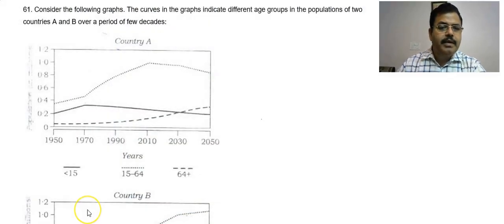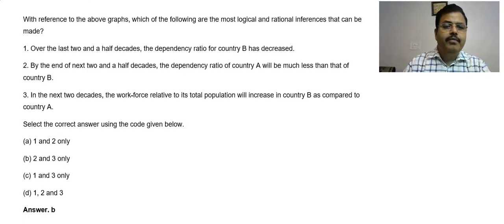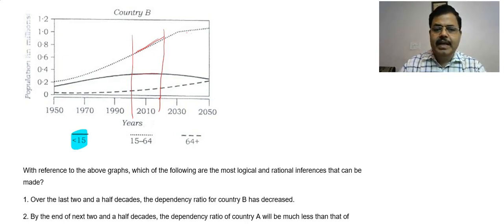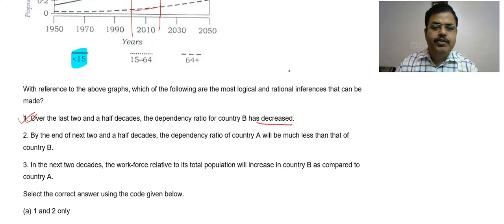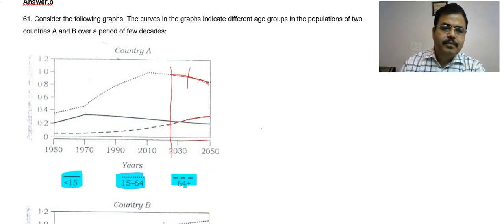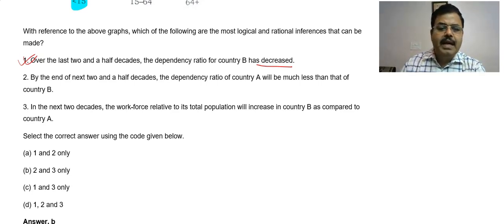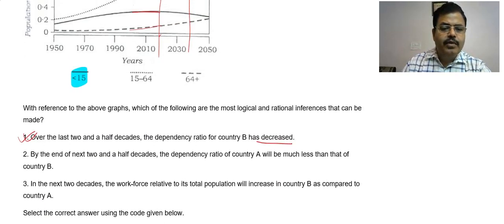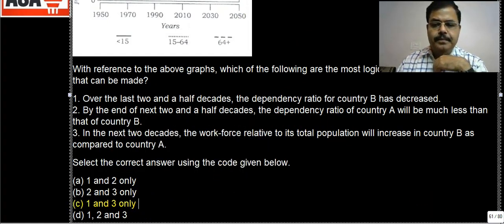Solution of Civil Services Preliminary Exam Paper-2 (CSAT )